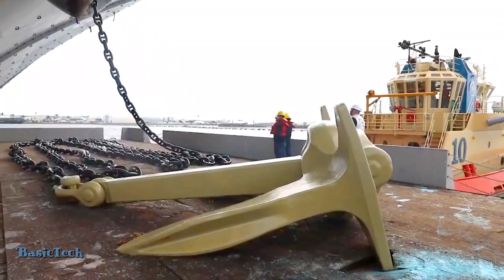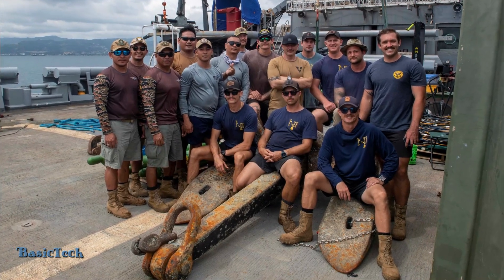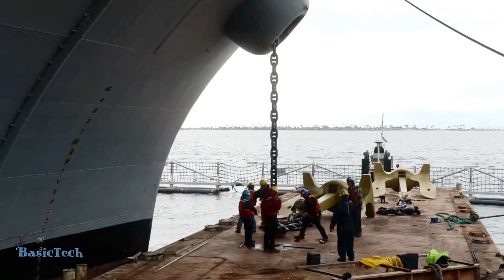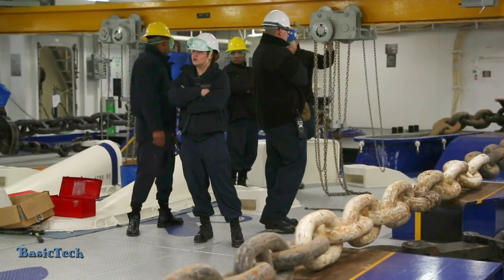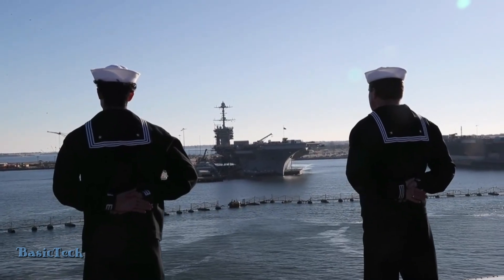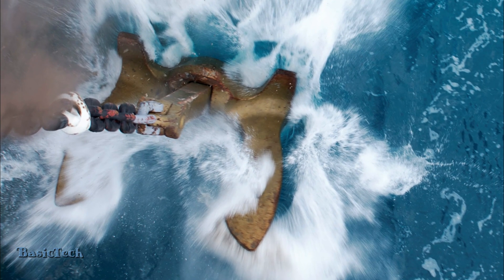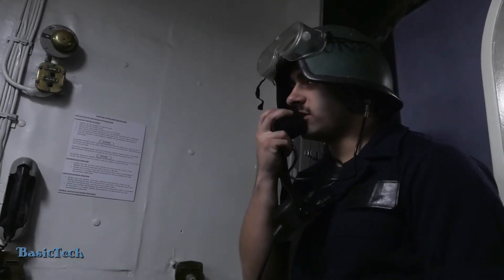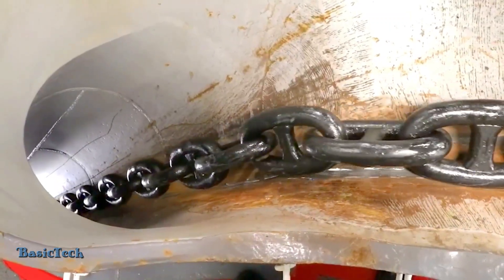How the US Navy Drops Anchor on a Giant Aircraft Carrier at Full Speed